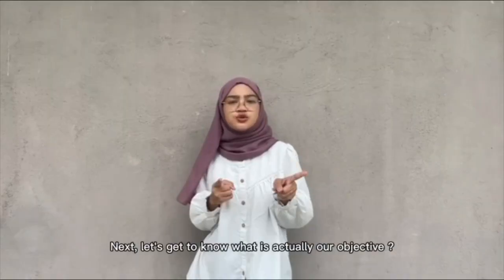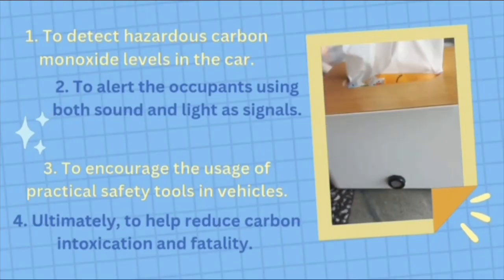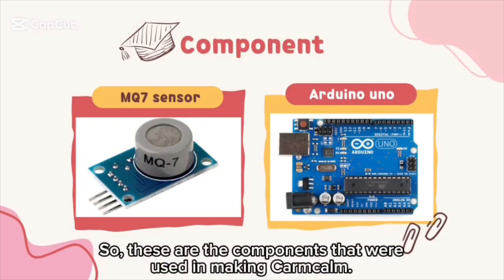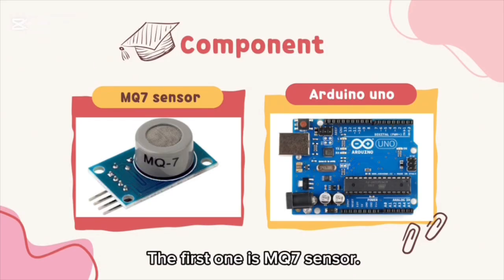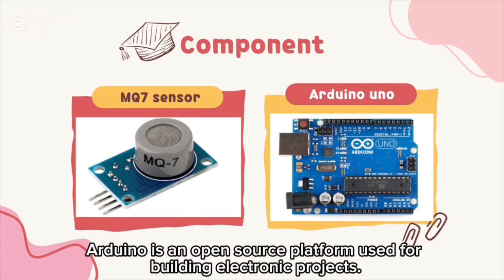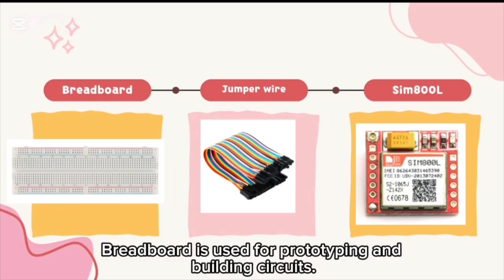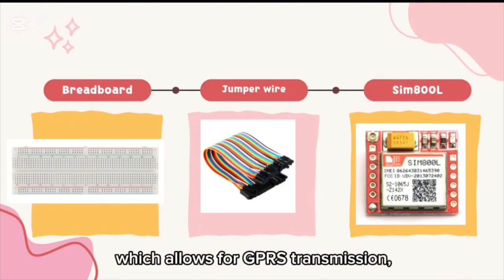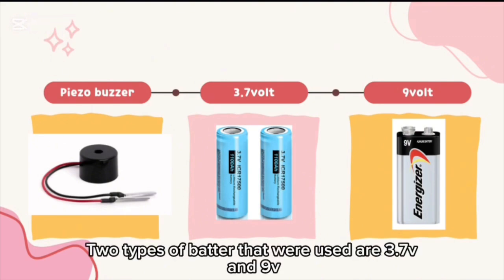ASP0505 I ASPUTRA PHYSICS EXHIBITION (APEX) MINI PROJECT I 12 APR 25